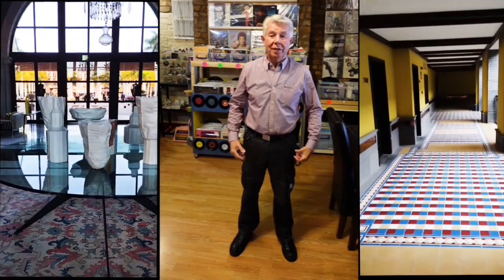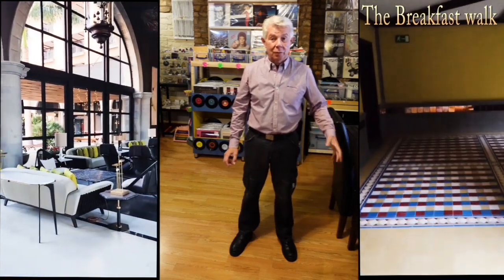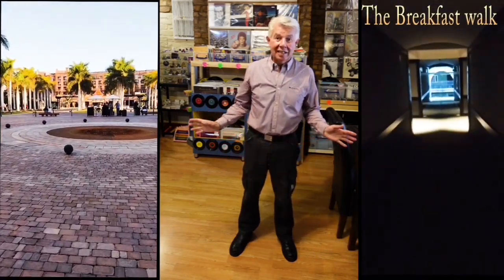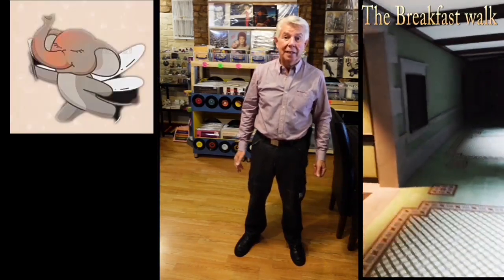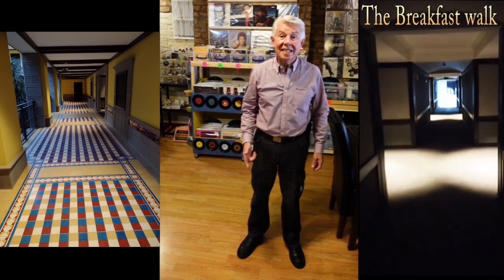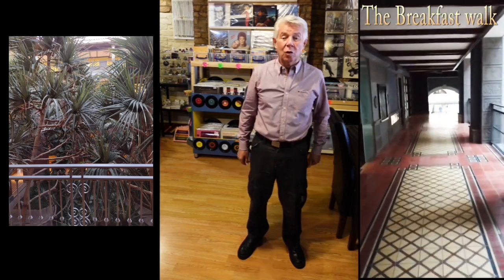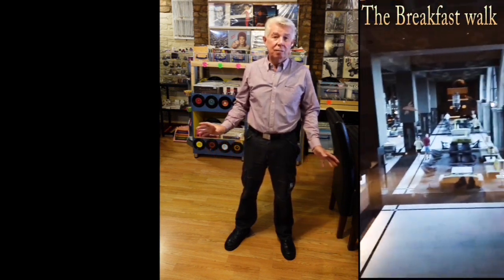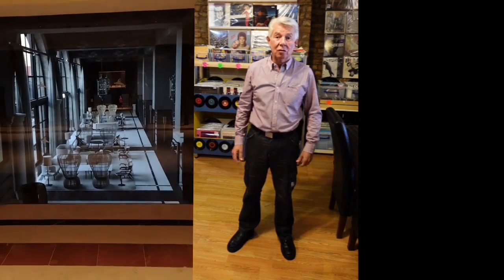2 Lopesan Los Meloneras Breakfast walk, and grounds.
January 2023 the Lopesan Las Meloneras Gran Canaria. Unique booking 2 hours from landing to hotel, bags picked up and taken to the room, huge hotel, quick check in and excellent staff, spotless room two wardrobes and all the amenities. Unfortunately we had the elephant clip cloppers upstairs walking around in heels, (usually during the afternoon nap) it might be better to supply slippers instead of the daily bar of chocolate.  The hotel is huge so make sure you like walking a lot and take a compass and a bag of sweets so you can leave a trail to follow back to your room there's a lot of going round in squares all beautifully laid out with modern Canarian tiles which are colour coded per floor with not too many signs to tell you where you are so the odd plant pots here and there are worth making a note of. The chocolate arrives in your room daily along with George Clooney coffee and water, rooms are Immaculate, and you can tick a time for them to be cleaned which is great if you like a kip in the afternoon or other bits, don't forget to take your own little portable plastic bidet because there isn't one. Write up is for adult couples so please check others for family as there are plenty of facilities. Breakfast at the Toscana restaurant, a la carte eggs Benedict plus cold buffet, and every other type of food available all freshly cooked again great service, tip, if you like your coffee hot get a Nespresso and a hot milk from the bar. Lunch in the VIP lounge, butties included in your package, cakes if you want to expand your commendables and Cava, also available coffee, wine, fat Coca-Cola, Beer etc this is all included in your Unique pack so take a shoehorn so you can still get into your clothes by the end of the week, and long trousers if you go at this time of year for night time, possibly a woolly vest as well if you are a sitter and watcher. Dinner, The Almeda buffet  with every type of food, house wine cost 18.50 Euro, buffet set out in different countries but next door to each other which makes it a bit hectic as opposed to individual island style counters which spreads the crowd, you get a few pushers in as usual at peak times, fortunately one step away from me so I kept quiet.
Entertainment, Great bands, 8.30 to 9 then one hour Magic act, then the band back for an hour, favourite was Quintas fabulous Latin band, tiled dance floor in front of them so ideal for us. Another good night with Quintas and a swing stage show at the other end of the football pitch, well set out stage with a pool in front, jumpers, coats, and blankets for the audience, make a note that these posh hotels have anglified their drinks measures so magnifying glasses needed to see the Brandy as it was a small one, it’s also cheaper at the Plaza bar I think about 4.50 Euro plenty of Salsaring, finished at 11:00 o'clock. Main stage shows were good, Glitter Girls, Swing show which you move closer to the stage to see then back to dance section for bands. Pool, Unique pool heated outdoor superb, loads of sunbeds nice and quiet, finally discovered what the noise is at the fake grass end of the unique pool it's tennis players practising hitting their balls against a plastic screen on the tennis court, there is also continuous iced flavoured water by the pool, take your robe to put on when you get out of the pool at this time of year, even though it’s sunny the wind can be quite lively
Spa,  I wanted to try the floating pool as a new experience so walked down into Fred flintstones house deep underground under the hotel, chiselled out of rock, must have taken years to chip it out, a bit claustrophobic for me but took the plunge and quickly floated to the surface like a dead fish, tried to turnover and did a few uncontrolled somersaults, not for me, next quick sauna in the cellar a bit like going into a moon crater and up to the outdoor pool for the bubbly water things, lots of other rooms available with flavoured steam and stuff I didn't understand but this is one of the best ever if you like spas and the caves of Drak, it's massive, two spas included in the package, gown, towel, and flip flops provided. If you like top class service, good entertainment, excellent food and attentive staff, this is for you, note you have to have this package to use the heated pool, the infinity one is stunning but cold at this time of the year. Definitely a return visit required, met lots of great Europeans so a good mixed crowd of really nice people.